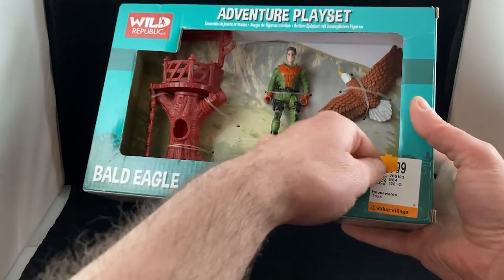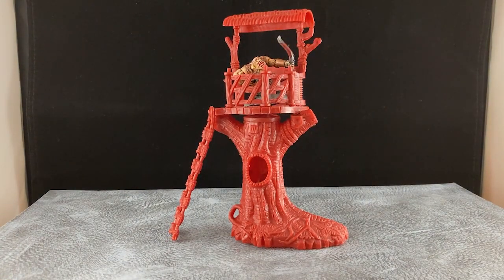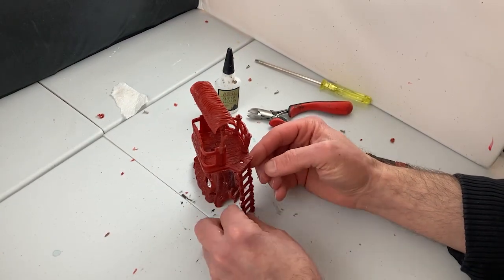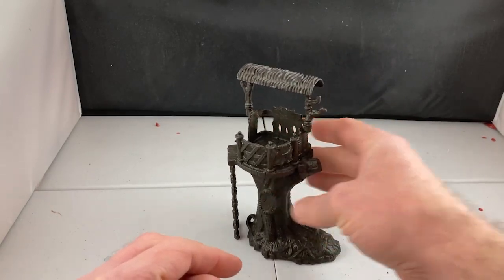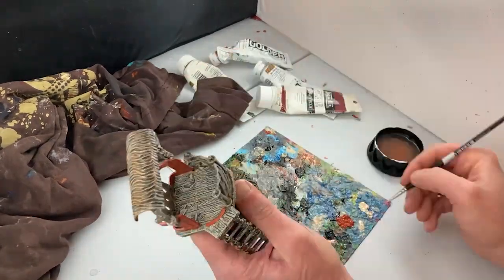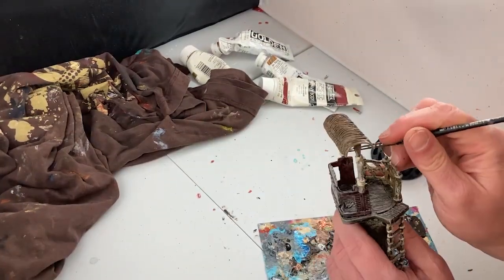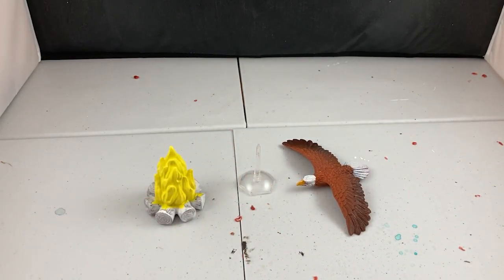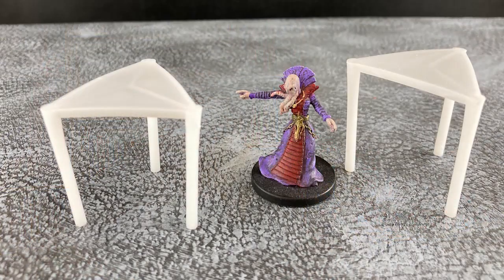An Orc Watchtower made from an Adventure Play Set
In this video I take a toy from the Wild Republic Bald Eagle Adventure Play Set and convert it into a watchtower suitable for tabletop miniature wargaming. The thing is first taken apart and then reassembled to that it fits together more snugly. The gaps and holes are repaired with Milliput. I then prime and carefully paint it up so that it looks like a convincing guard tower perfect to watch over an orc village or other setting. In the end it makes a great piece of terrain for 28mm war-games or a tabletop RPG such as Dungeons and Dragons.